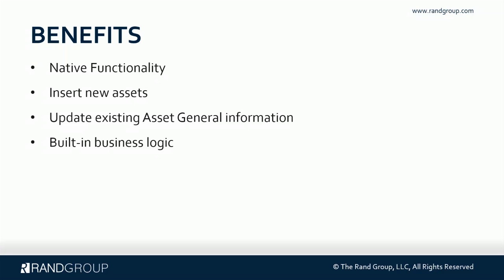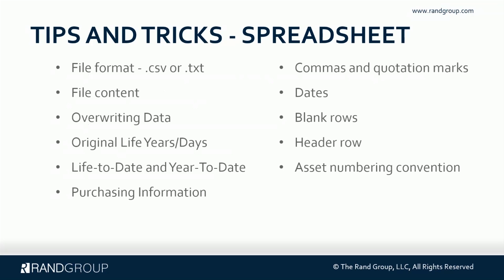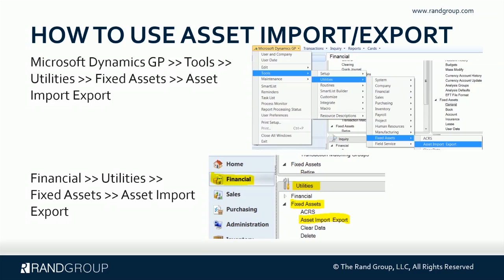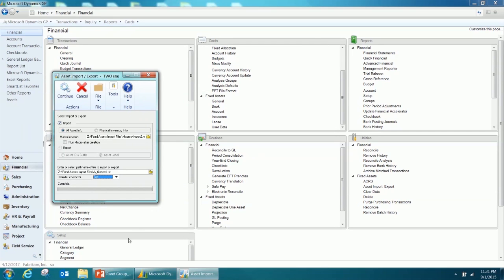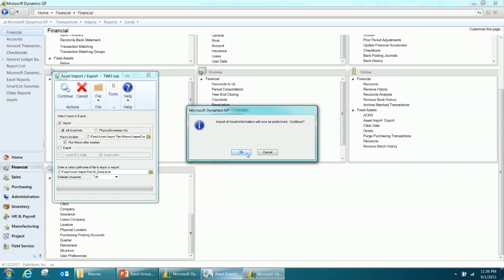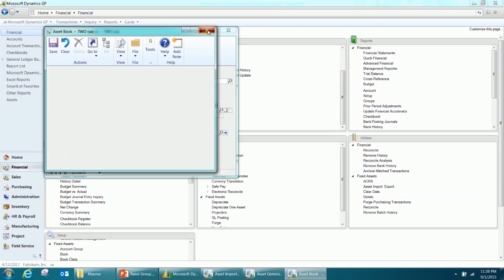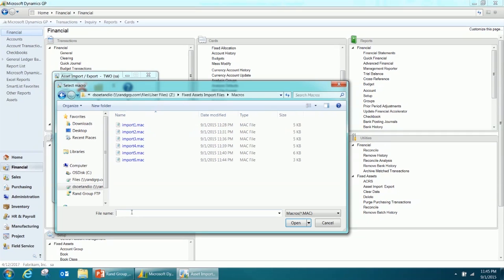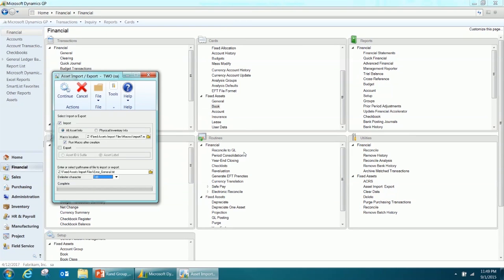Importing Fixed Assets with Asset Import/Export in Microsoft Dynamics GP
Learn all about importing fixed assets with asset the import and export tool in Microsoft Dynamics GP 2015.

For any questions about Dynamics GP, contact our team of experts